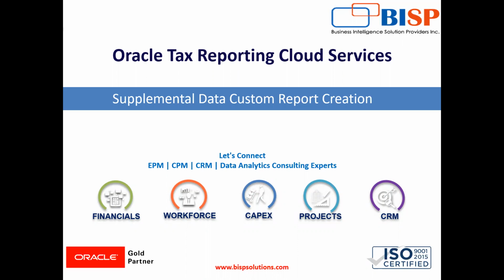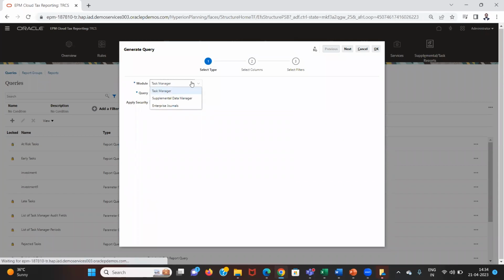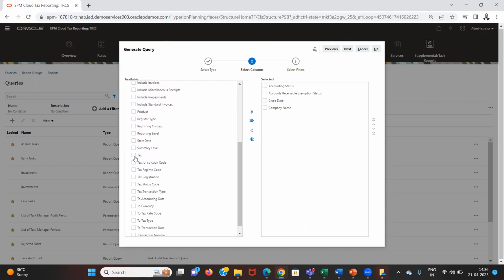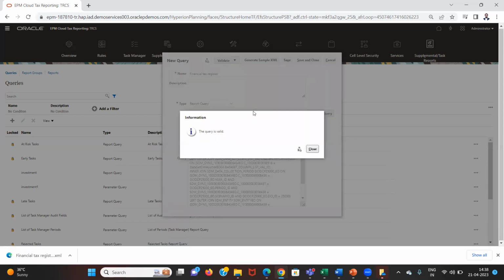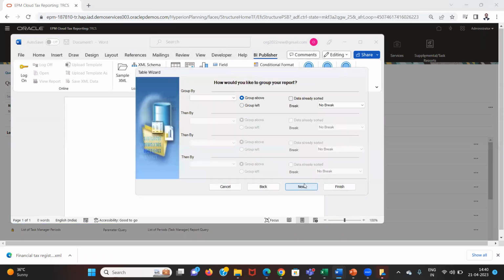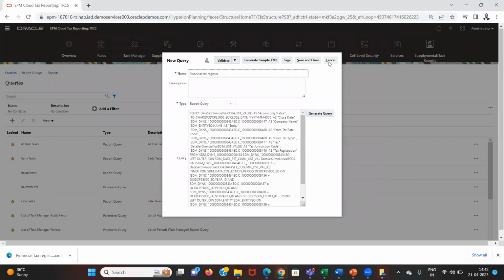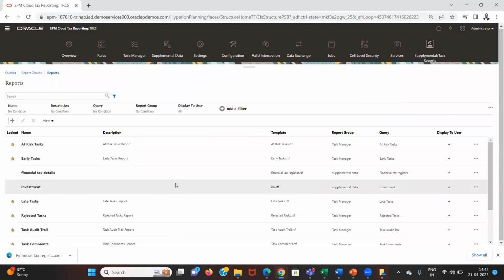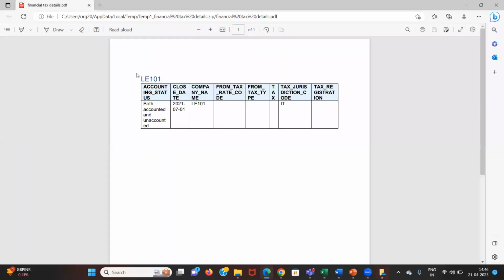Oracle TRCS Supplemental Data Report | Oracle Tax Reporting Cloud Service Training | Oracle EPM BISP